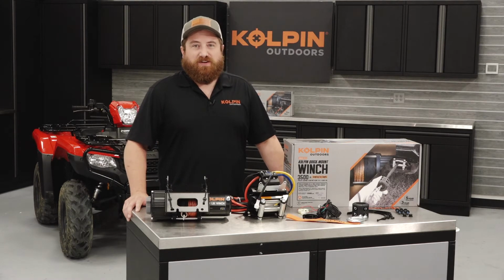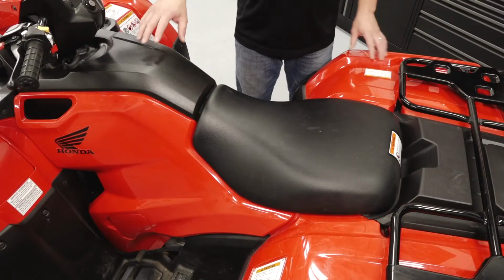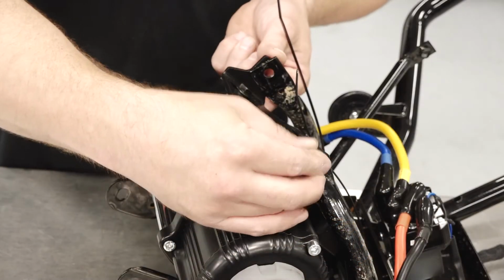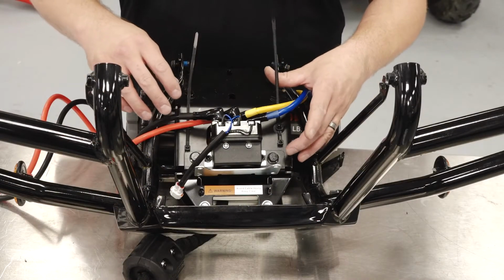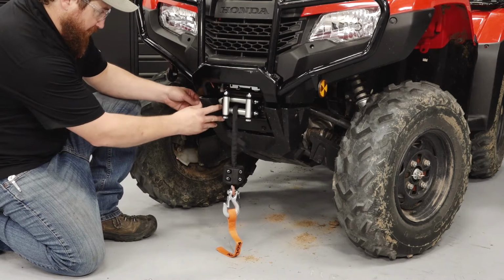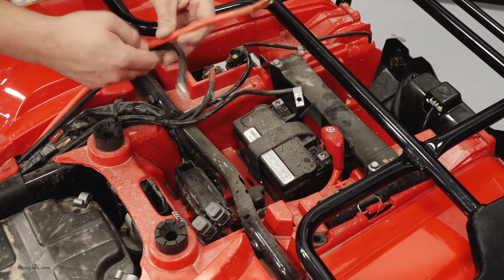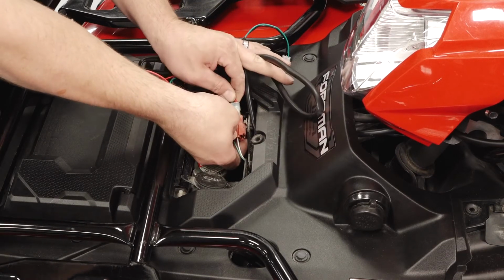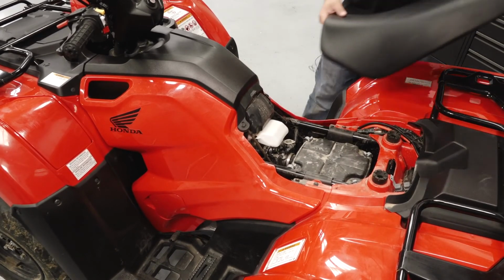Kolpin Quick-Mount Winch Installation - Honda ATV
Our same 2500/3500 lb Kolpin winch, but pre-mounted and wired to quickly install to your Honda Rancher, Foreman and Rubicon ATV models.